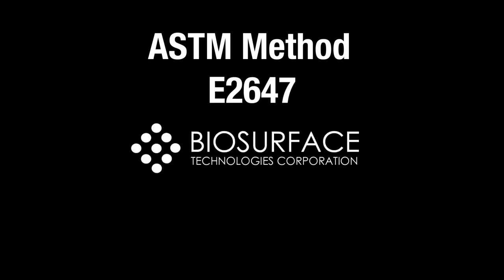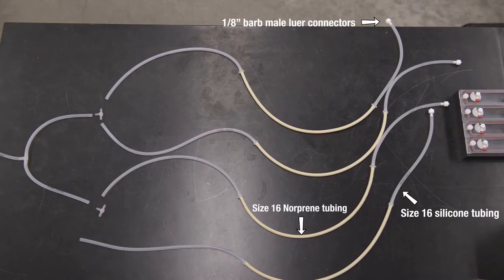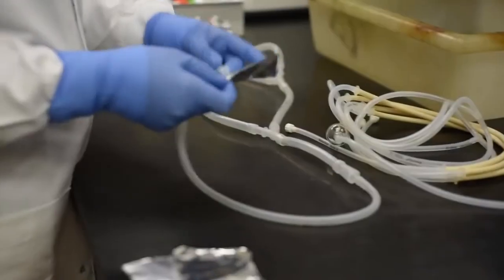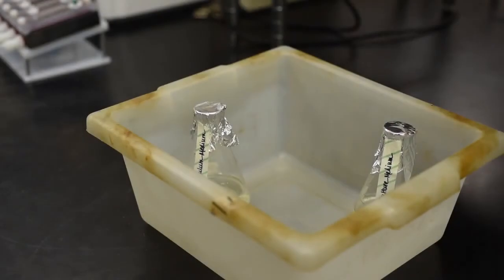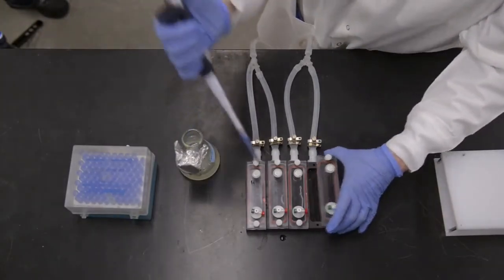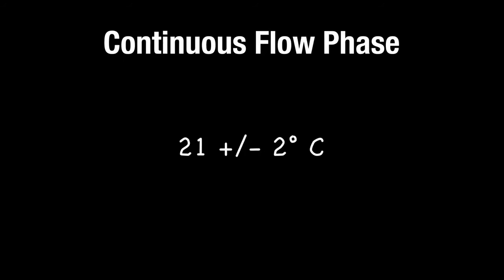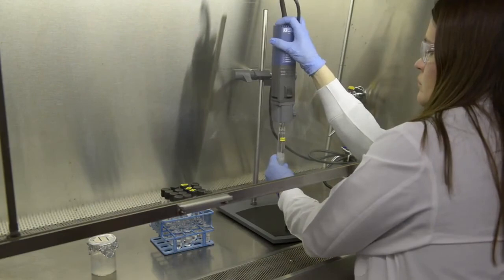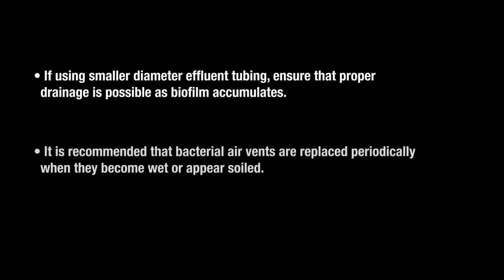Drip Flow Biofilm Reactor Training Video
CBE Standardized Biofilm Methods Lab demonstrate the use of the Drip Flow Biofilm Reactor including ASTM Method E2647, Cleaning, Assembly, Flow Rate, Inoculum and Sterilization, Setup Flow Phase, Calculate Log Density, Autoclaving.